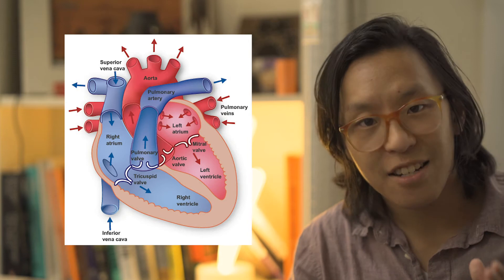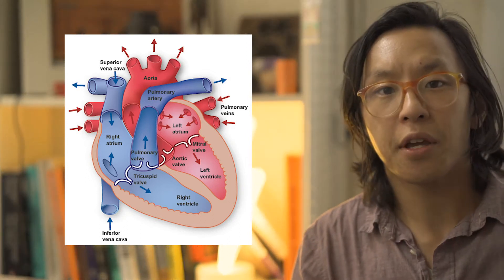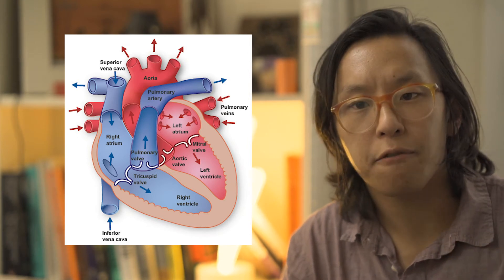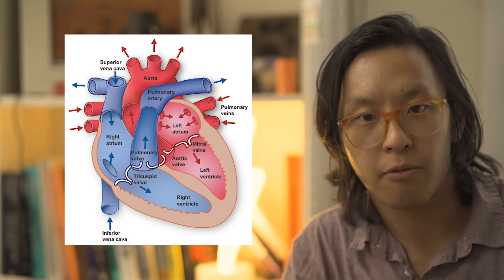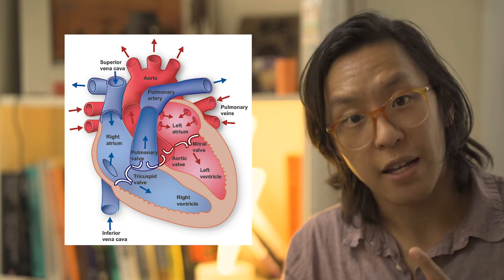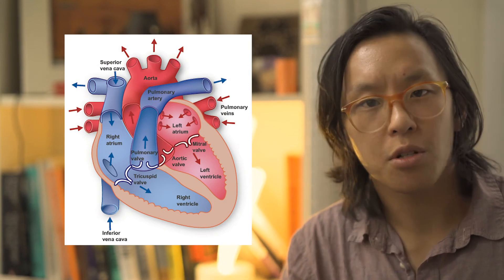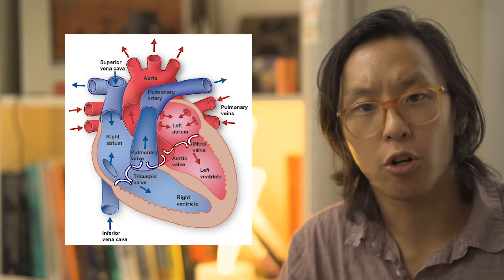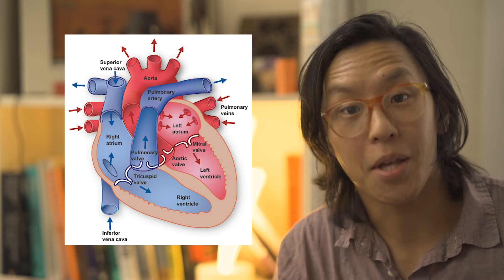Anatomy of the Heart (EMT)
Just sharing some insights into how you can remember the chambers, valves, and vessels of the heart.

BECOME AN EMT!